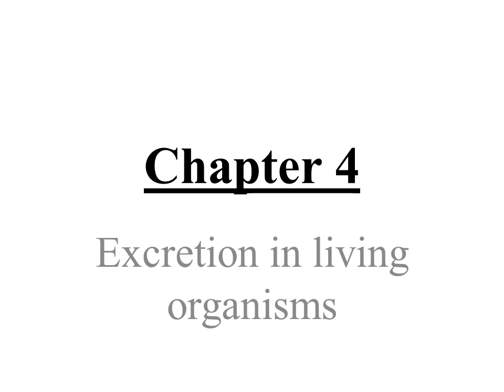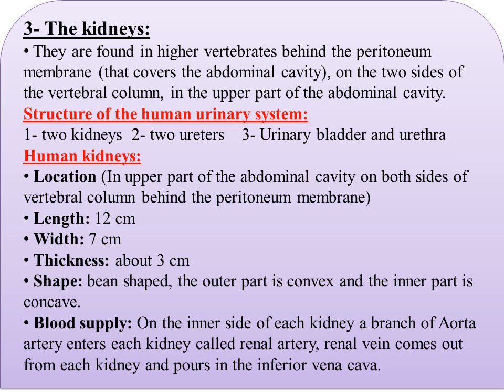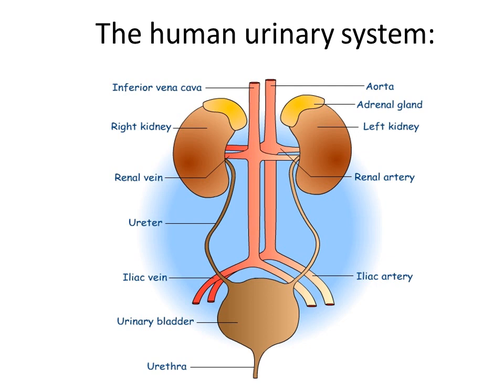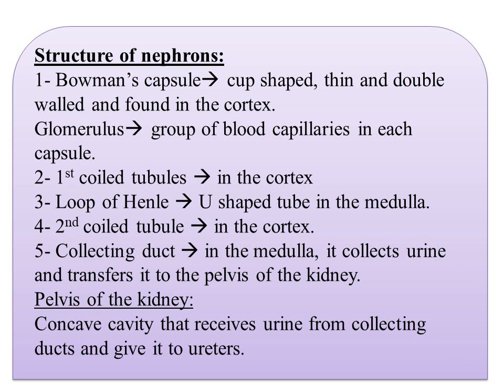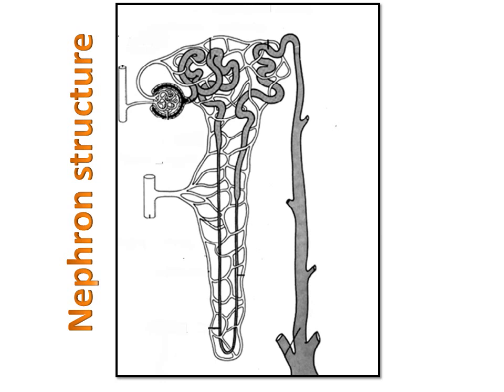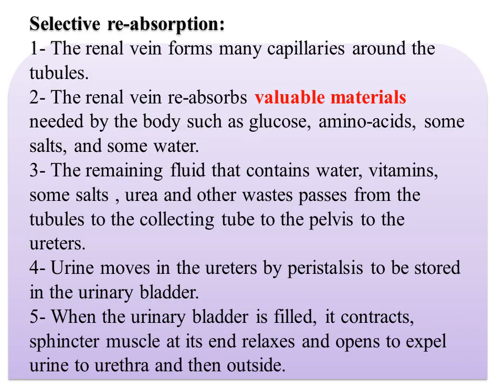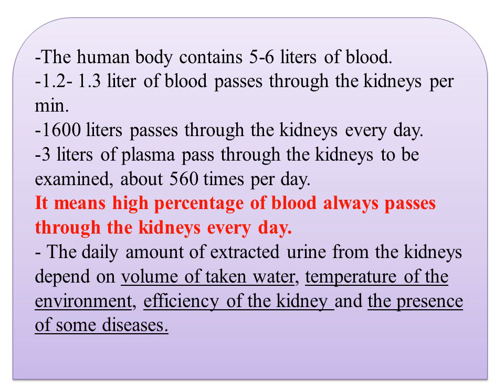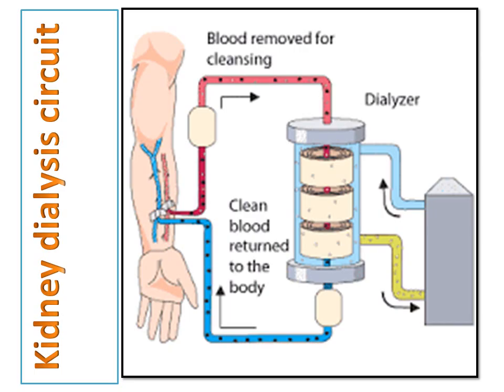Chapter 4 session 2